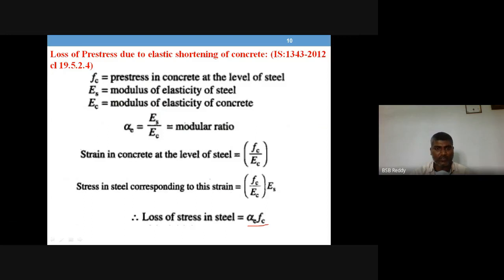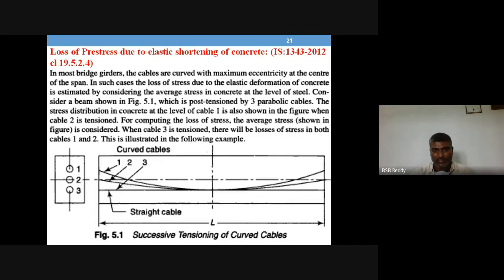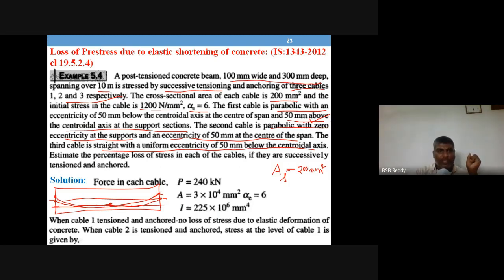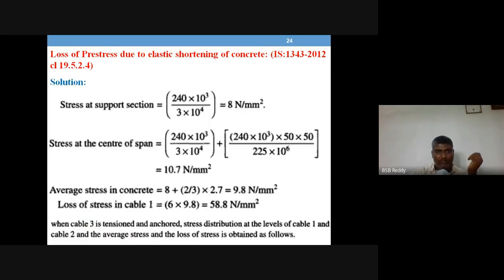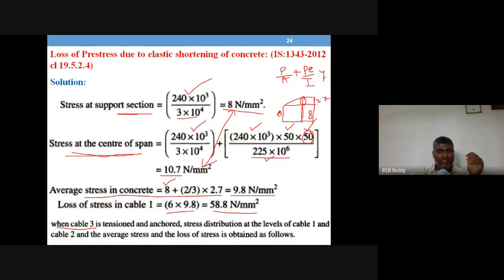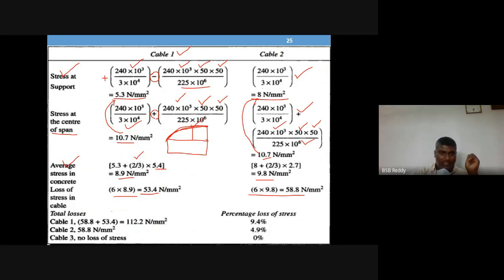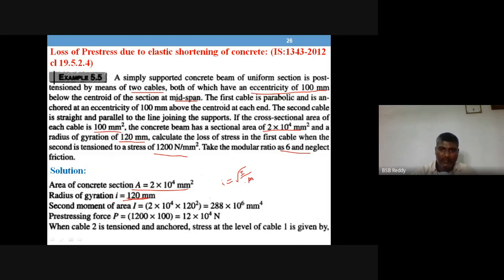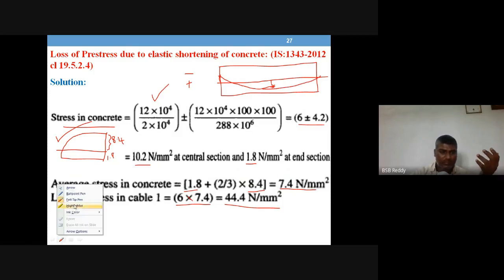multiple tendons example - loss of pretress due to elastic shortening